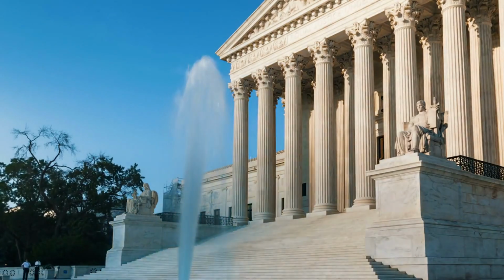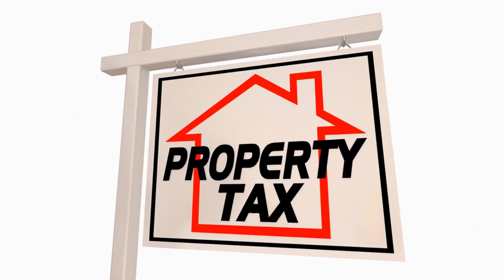Avoid This Costly Property Tax Mistake in Missouri!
Avoid this costly property tax mistake in Missouri! As a real estate investor, understanding property taxes is crucial for strategic financial planning and maximizing your rental income. Property taxes can significantly impact your cash flow, and missteps can be costly. In this informative video, Alpine Property Management Kansas City guides you through the essentials of managing property taxes in Missouri.

Key highlights include:
- Comprehensive property management services to ensure fair assessments.
- Strategic appeal processes to lower tax burdens.
- Detailed insights into exemptions and tax breaks available for rental property owners.

Alpine Property Management offers enhanced tenant relations, improved property upkeep, and a stress-free investment experience. Our experienced team is committed to helping you navigate the complexities of the Missouri property tax system.

Choose Alpine Property Management as your trusted partner today. Ready to protect your investment?

CHAPTERS:
00:00 - Intro
00:29 - Missouri Property Tax Calculation
01:39 - Property Tax Appeal Process
02:31 - Managing Property Tax Strategies
04:54 - Alpine Property Management in Kansas City
05:25 - Summary of Key Points
05:47 - Thanks for Watching